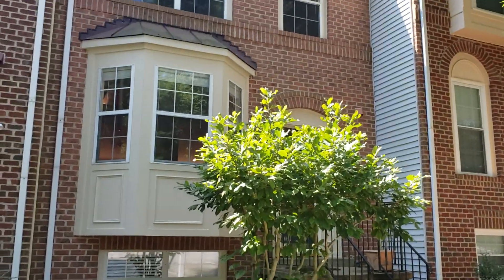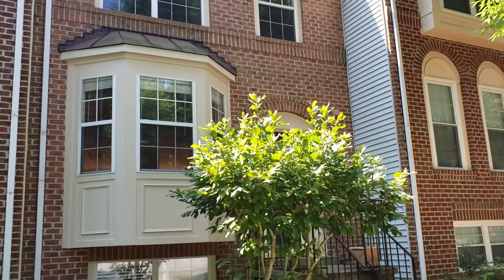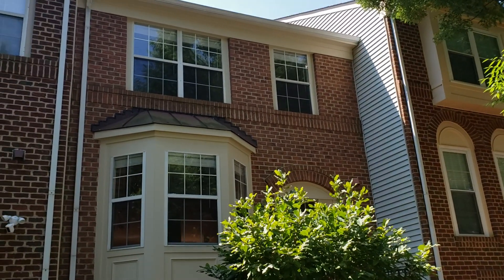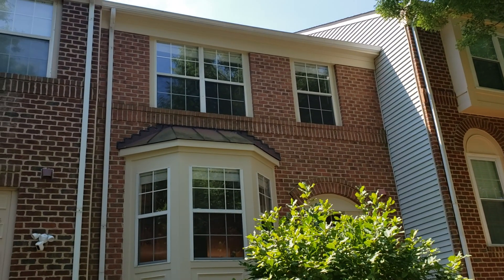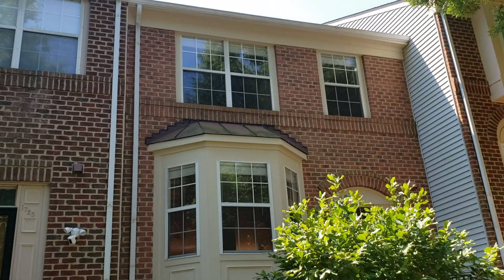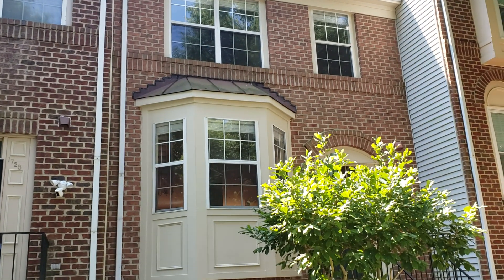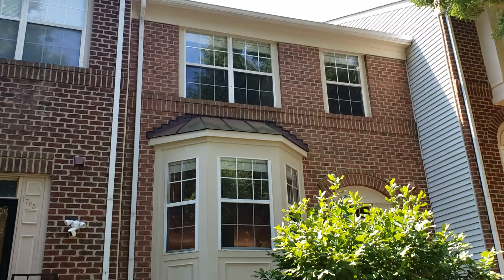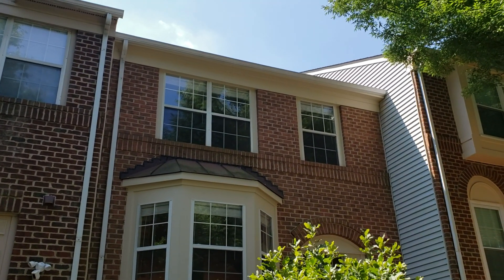Deferred maintenance can become BIG problems.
Home improvement contractor renovation expert kitchen renovation bathroom renovation home improvement contractor home inspection